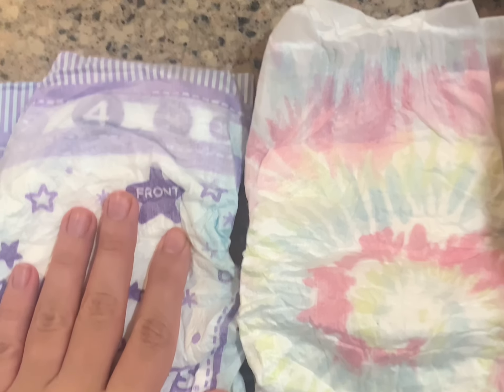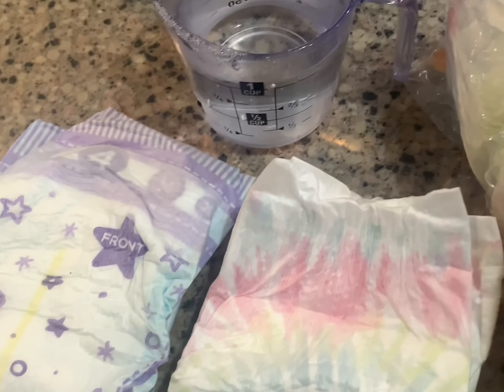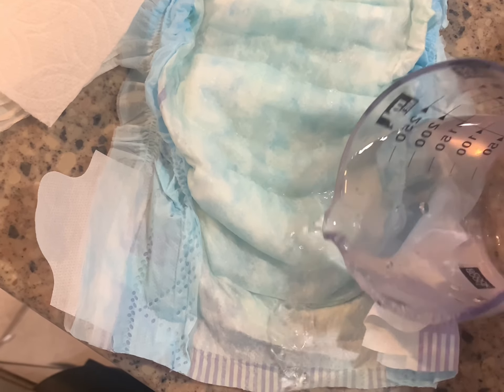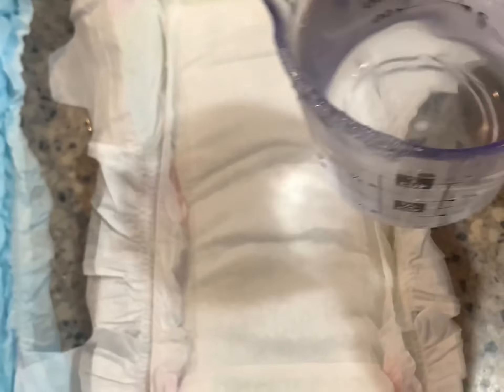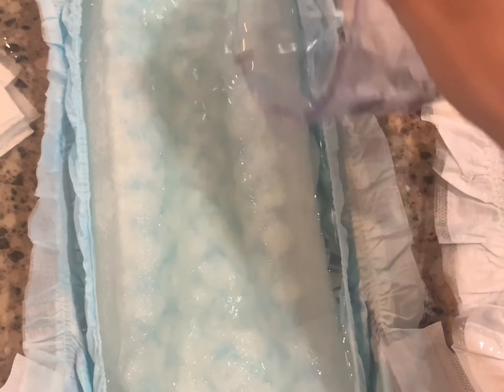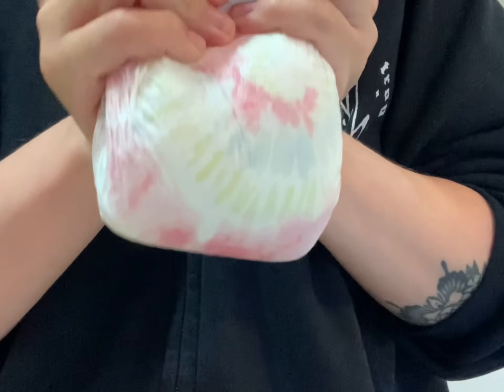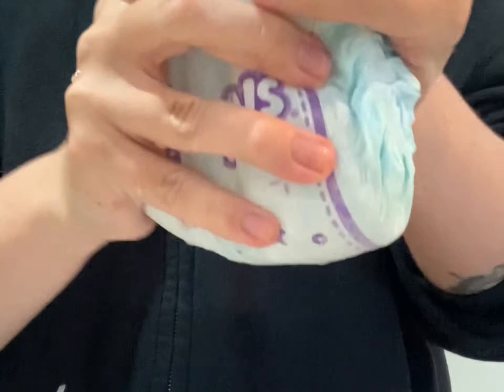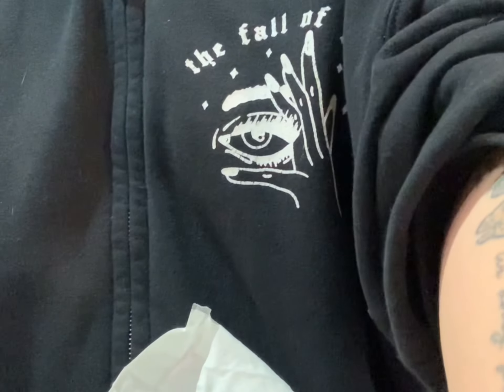DIAPER ABSORBENCY TEST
See which diaper can hold more liquid hello bello versus luvs diapers